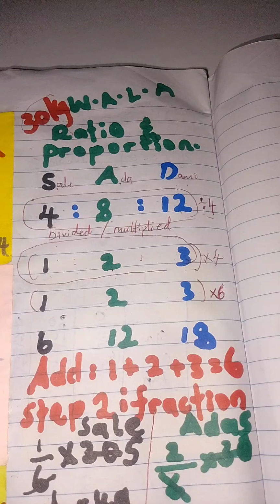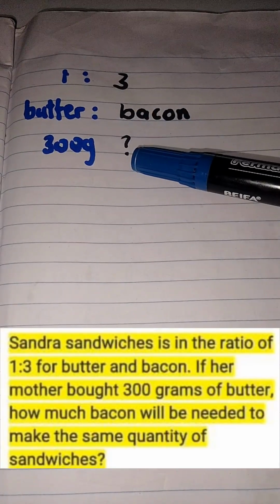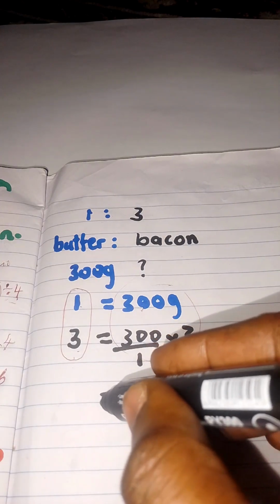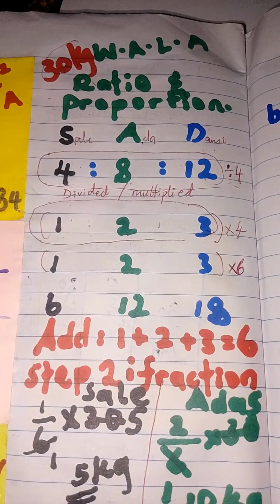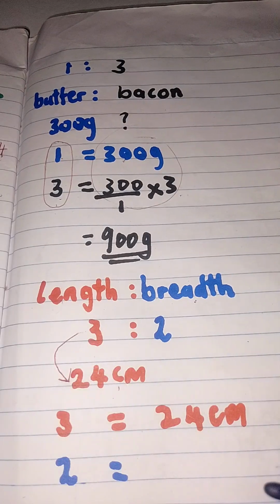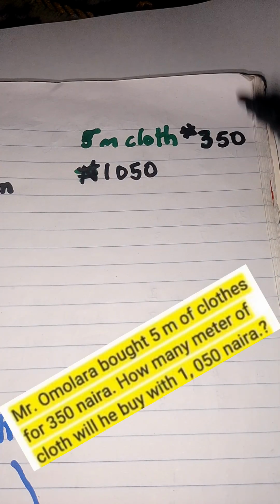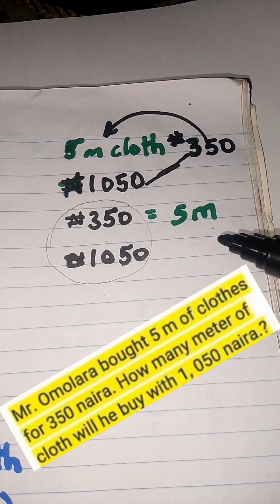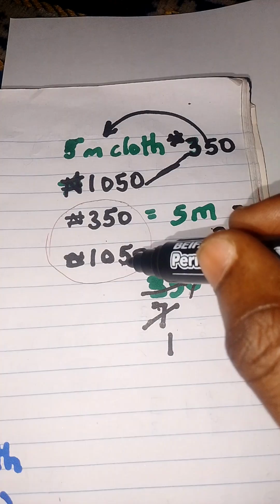Master Ratio and Proportion in Minutes | Simple Tricks & Exam Questions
Struggling with ratio and proportion? This video breaks it down in the simplest way possible. You’ll learn the exact method used to solve ratio questions quickly and accurately.
In this lesson, you will learn: • What ratio really means
• How proportion works
• Step-by-step method for solving questions
This tutorial is perfect for: • Secondary school students
• WAEC / NECO / GCSE exam preparation
• Anyone who wants to understand ratio properly
Watch till the end and try the practice questions to test yourself.